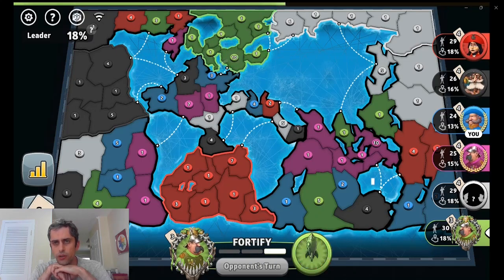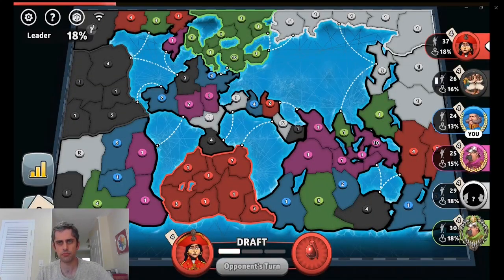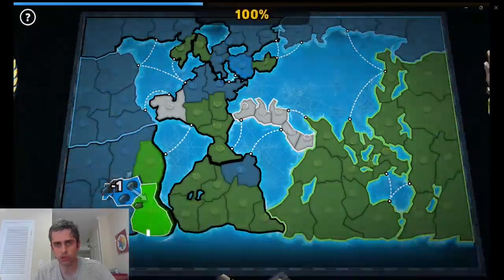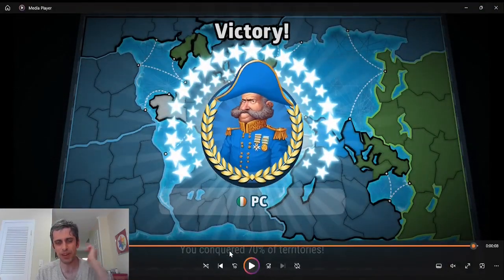Risk Players ALWAYS Make This Mistake - Tutor Tuesday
Today on Tutor Tuesday, I review a Round 2 Game of the Kill Pete Open provided by Davos. I provide my commentary on mistakes players make and what you should consider doing to win at 70% progressive games!